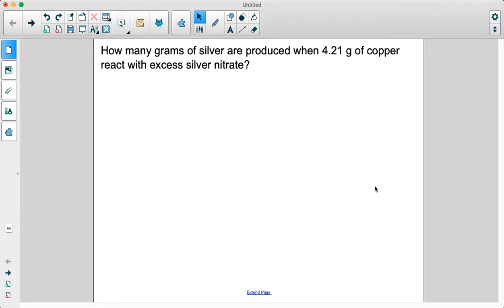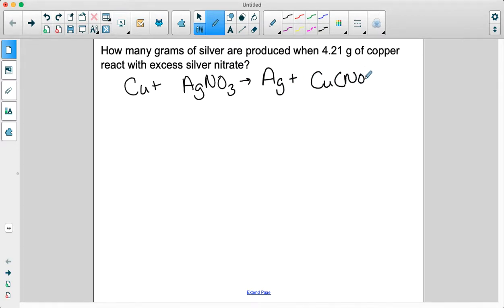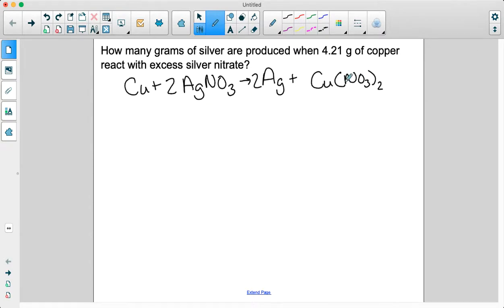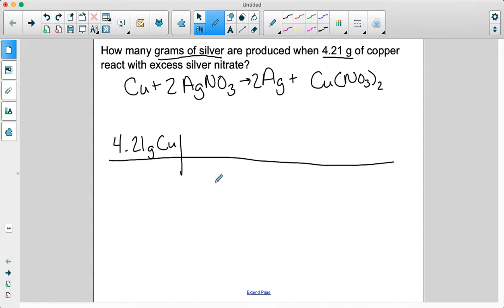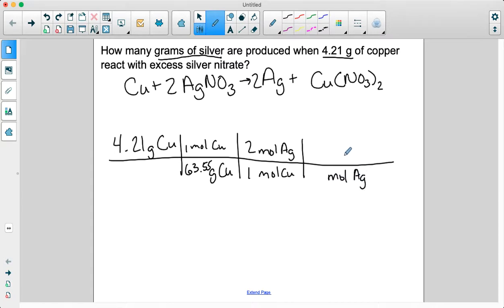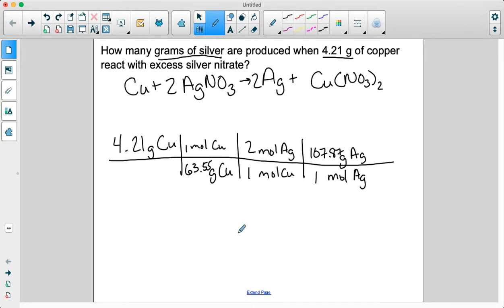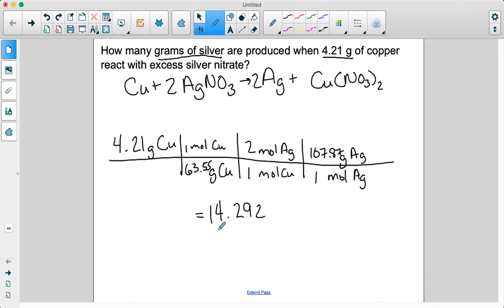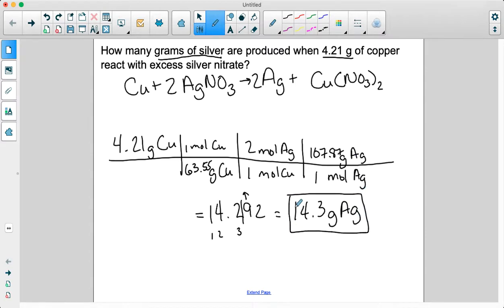Stoichiometry Practice Problem